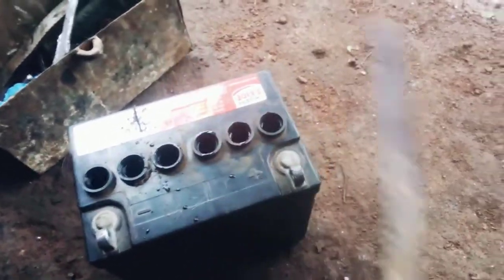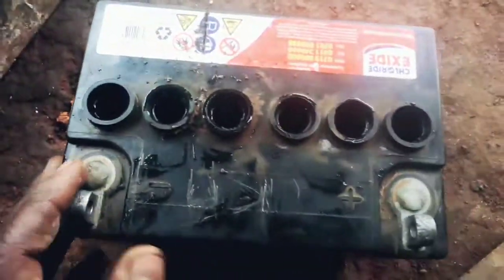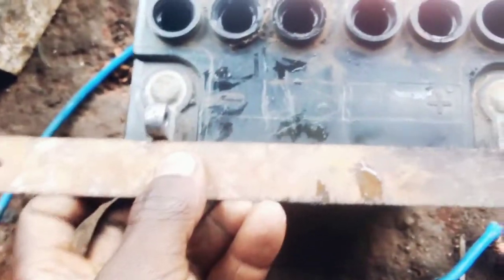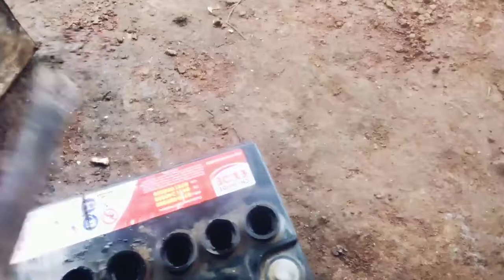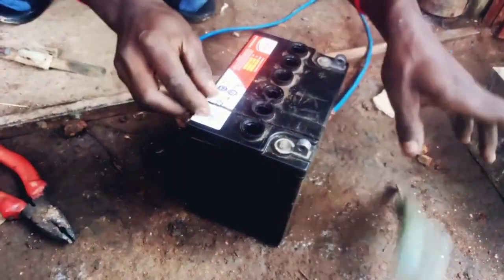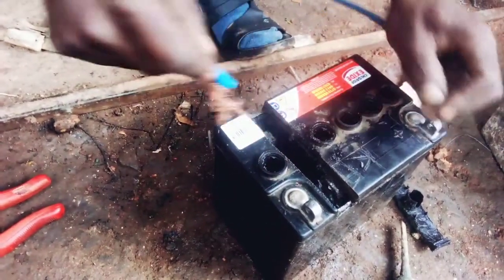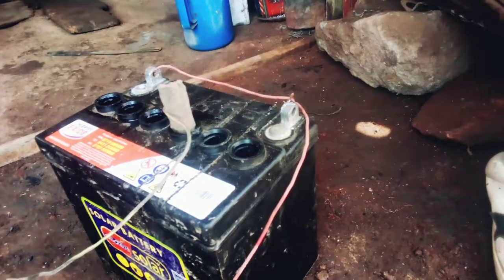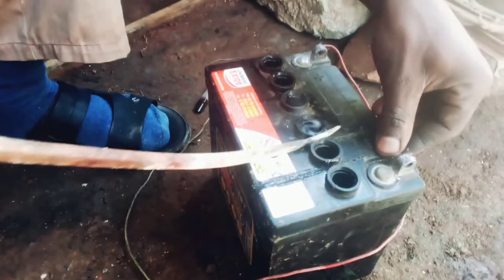how to repair batteries